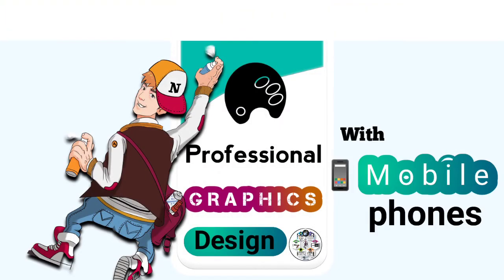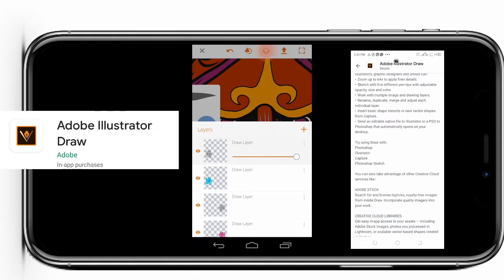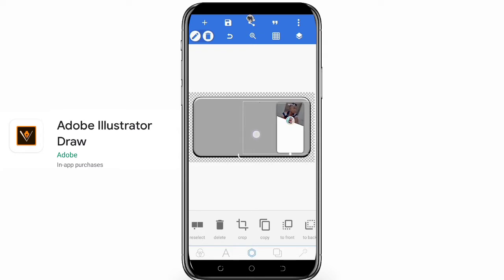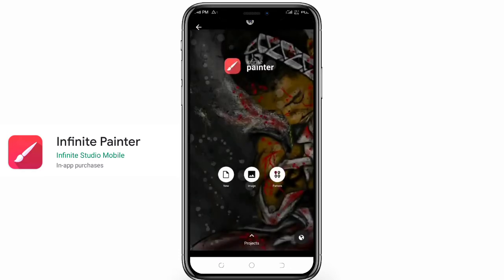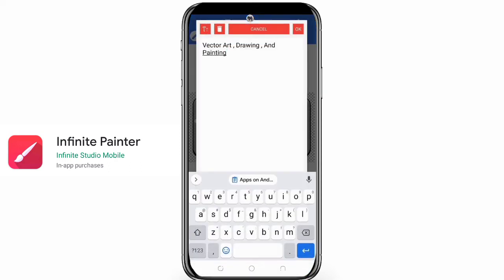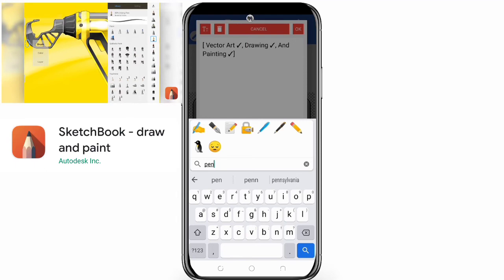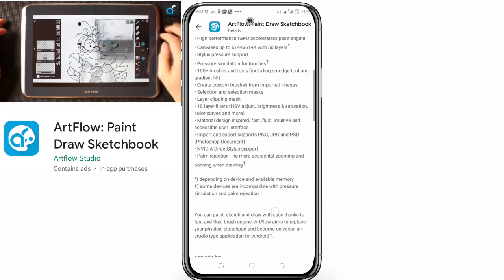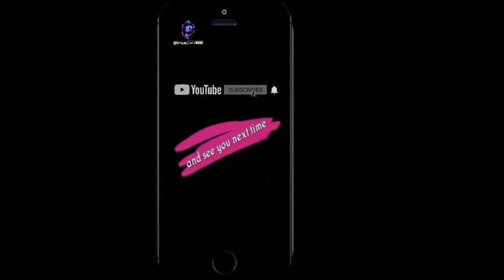best mobile Vector app,cartoon app, drawing, sketching and painting app for android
Hi guys welcome to another episode of proffessional graphics design course in pinus[cyberspace

The best Android and iOS proffessional Drawing, painting,sketch,vector art and cartooning apps

file name : PinusGraphic[space Png Design Elements.zip

🤐zip password : pinuscyberspace

Application links